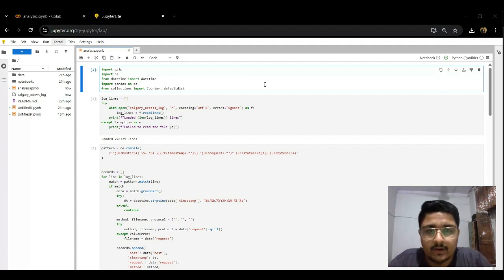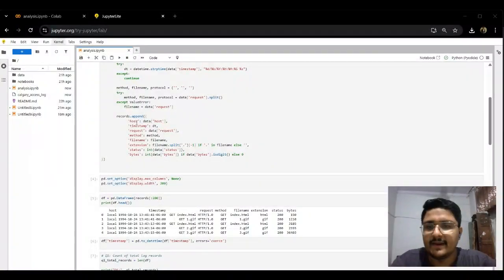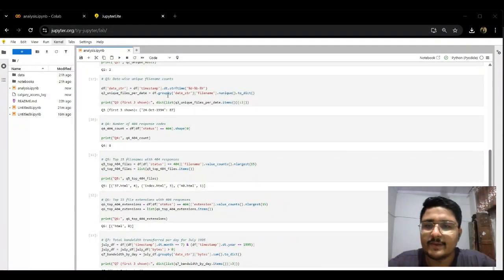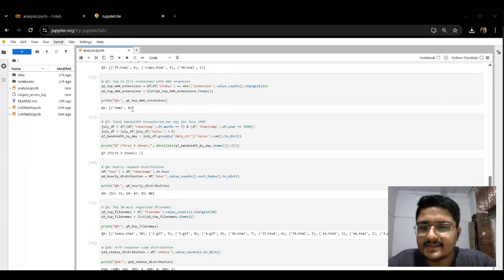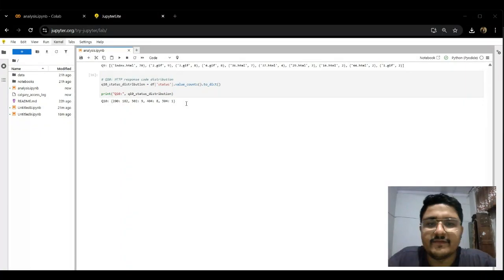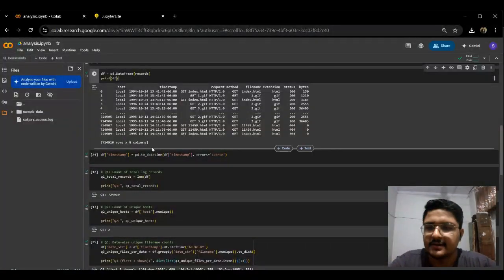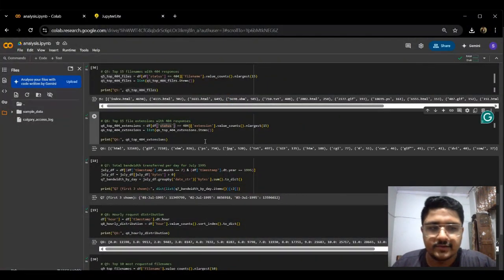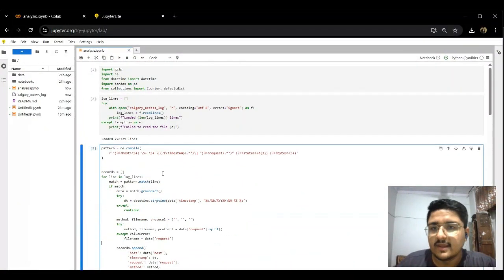Sammit Bathla Data Analyst Assessment at Mapup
Data Analyst @MapUp - Preliminary Assessment. Web Server Log Analysis - Python Take-Home Assessment.